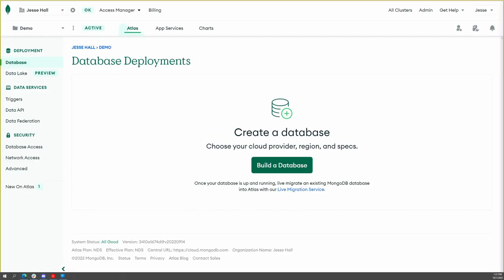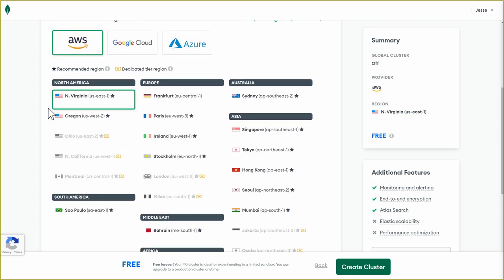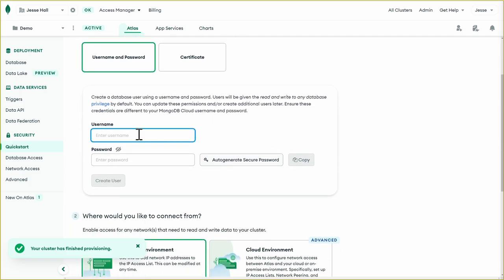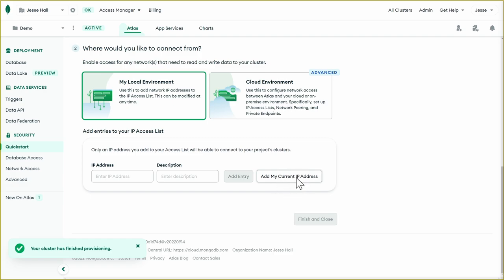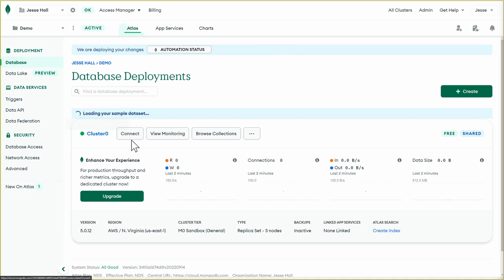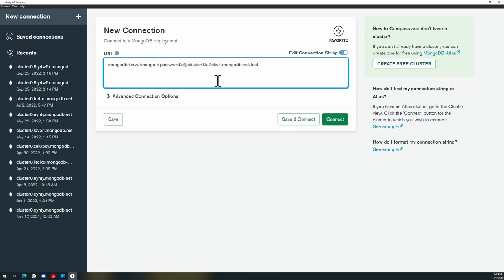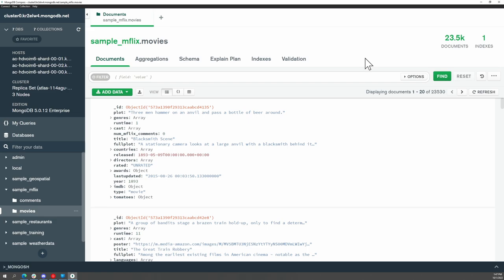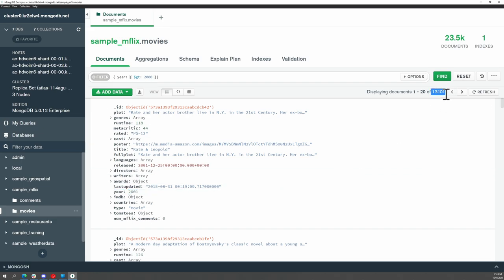Get Your Free MongoDB Atlas Cluster!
In this video, I’ll show you how to quickly deploy your first free cluster on MongoDB Atlas, including how to set up user access, IP Whitelisting, loading sample data, finding and using your connection string, and making your first query using the MongoDB Query Language.

⏱️ Timestamps ⏱️
00:00 - Intro
00:20 - Create your FREE database
01:28 - Set up user authentication
02:04 - Configure IP Whitelisting
02:50 - Load Sample Data
03:01 - Locate your database connection string
03:33 - Connect to your database using MongoDB Compass
04:24 - Query the database using the MongoDB Query Language (MQL)